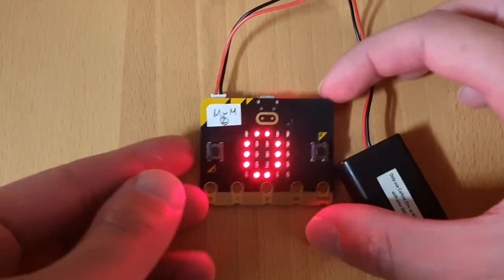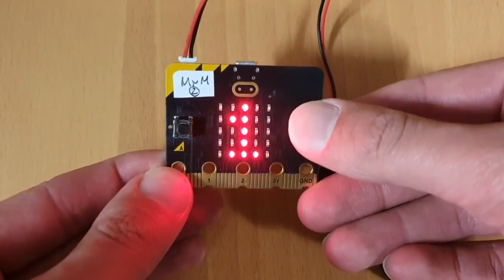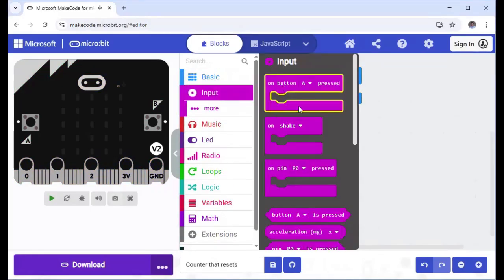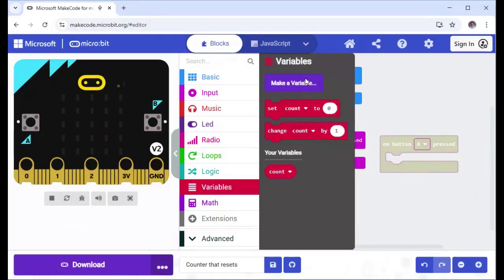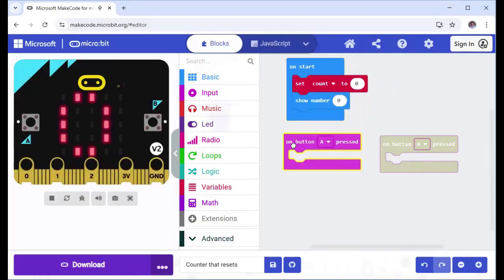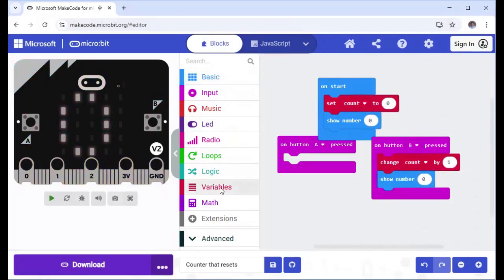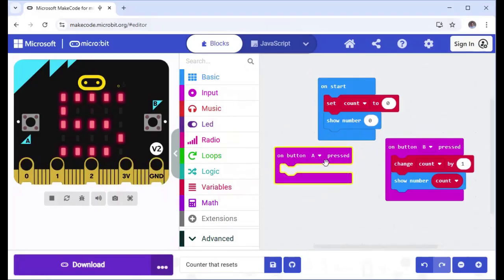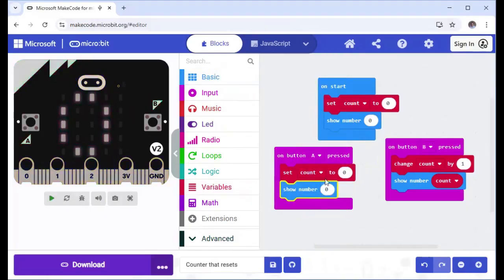How to create a counter that resets with the micro:bit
In this video I will show you how to create a counter that resets with the micro:bit.

This is part of my starter series of micro:bit tutorials, shortened and updated versions of those in my full starter lesson resources for teachers - available